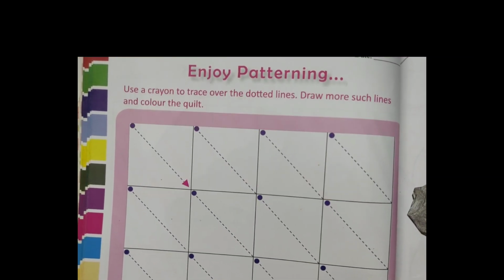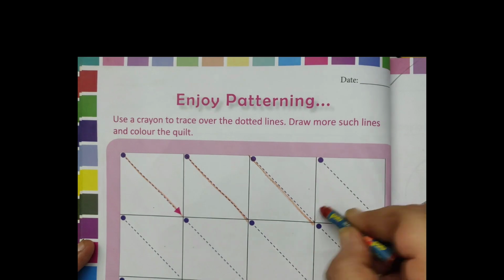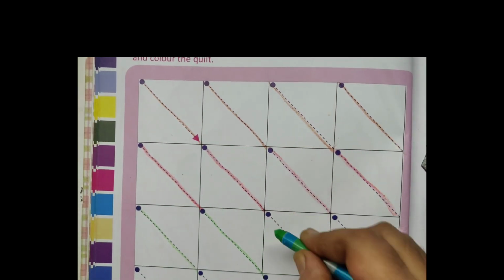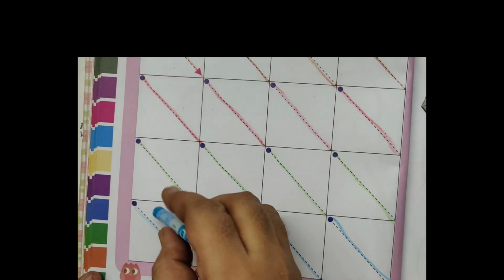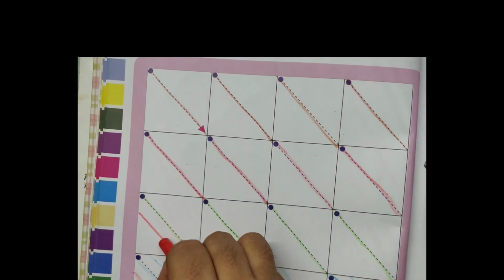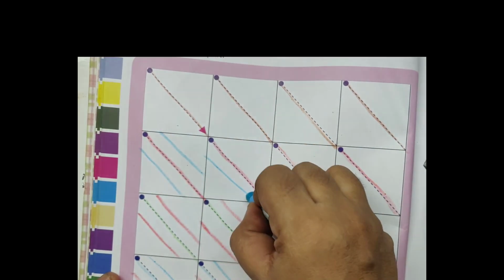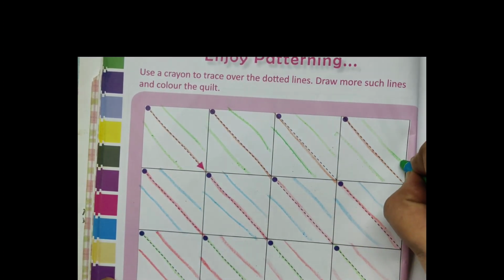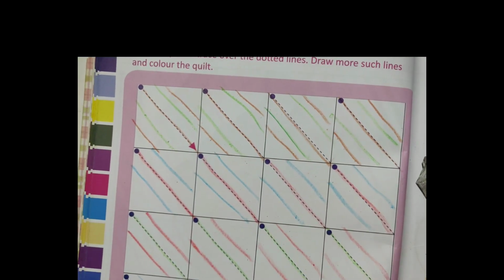Draw more such lines and colour the quilt Preschool /Kindergarten activity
Draw more such lines and colour the quilt
Preschool learners activity
Kindergarten activity
Slanting lines
Slanting strokes
Diagonal lines
Fine motor skills
Fun way learning activity
Eye and hand co ordination
Learning is fun
Learning together
Learning from home
Learning through play
Learning everyday in every way
Hello Everyone, welcome to Gokulam, This is for Preschool learners and Kindergarten kids worksheet activity.
Parent's Guide : This page focus the child to learn draw such lines as shown. This page contains tips and suggestions for parents to help and guide the kids to draw such lines as shown. Gokulam motivate the kids to learn more through this worksheet activity. I hope you like this video. Have a great day. Best wishes.